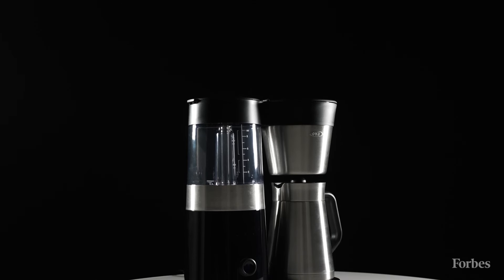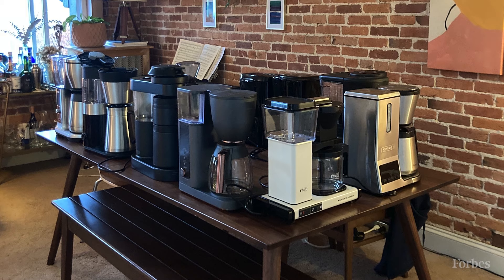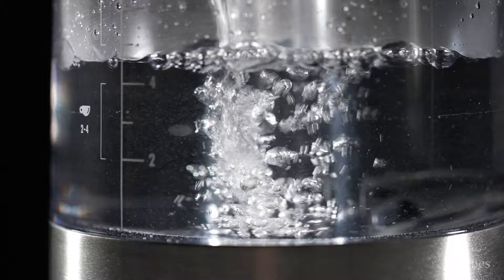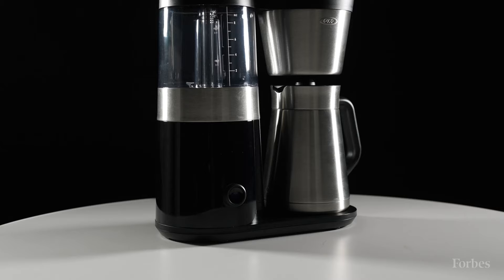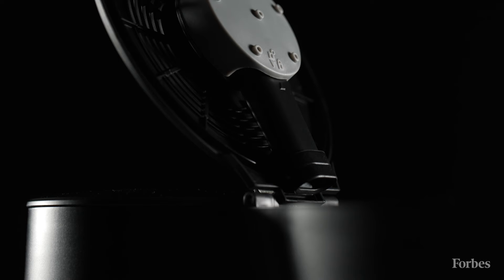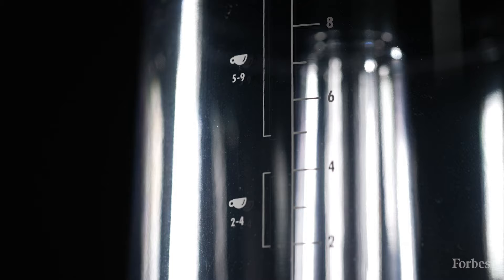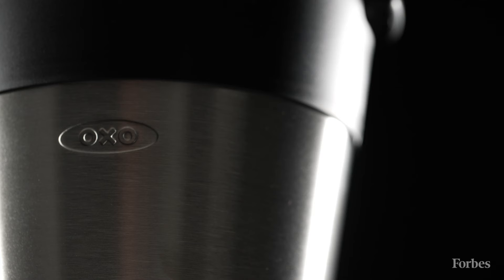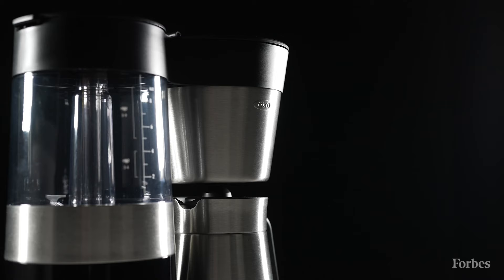Forbes Has Looked At Dozens Of Drip Coffee Makers—This Is The Best On The Market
The OXO Brew 9-Cup Stainless Steel Coffee Maker is Forbes Vetted's pick for the best coffee maker of 2024. After hours of rigorous product testing, we reviewed this coffee maker and found it to be worthy to be honored as part of the inaugural Forbes Vetted Best Product Awards. The OXO Brew 9-Cup Stainless Steel Coffee Maker's precision of brewing, thoughtful features and its great value all add up to make this a great investment, according to Editorial Director Brinda Ayer.

0:00 Intro
0:45 Precise brewing
1:15 Thermal carafe
1:32 Spray nozzle
2:03 Brew timer
2:25 Value
2:45 Conclusion